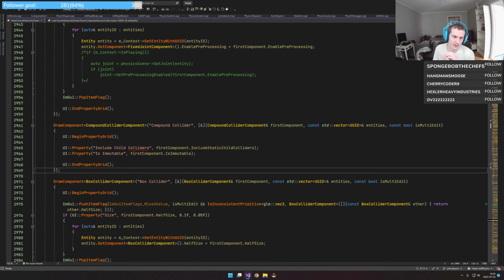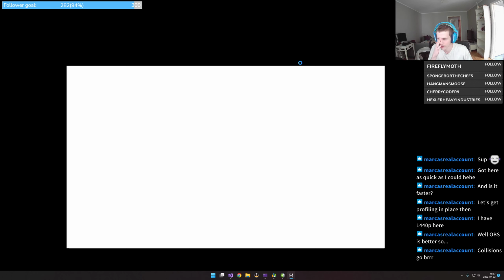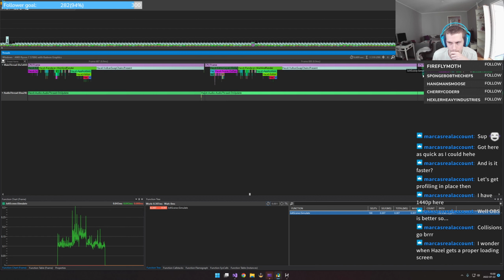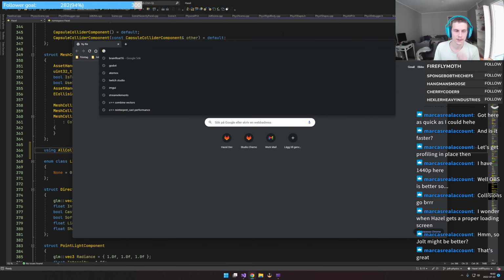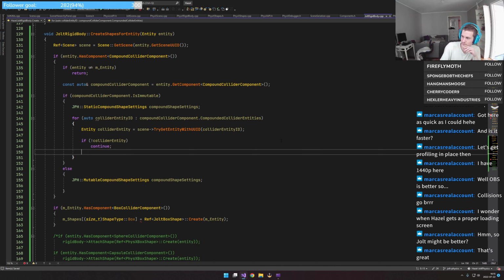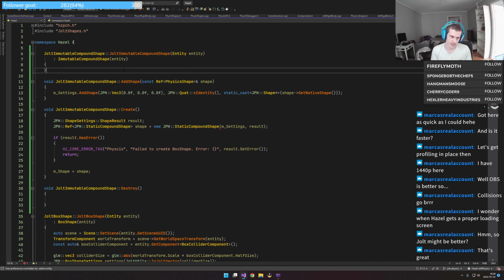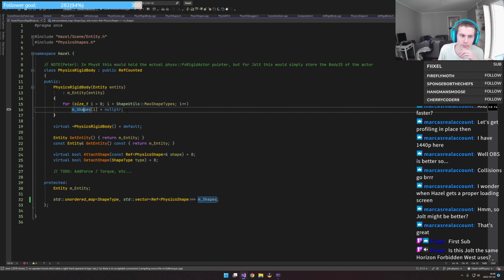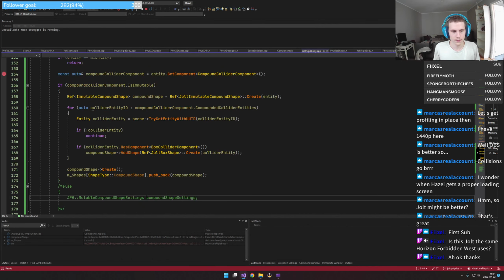Working on Jolt in Hazel! - Stream VOD (22/07 - 22)